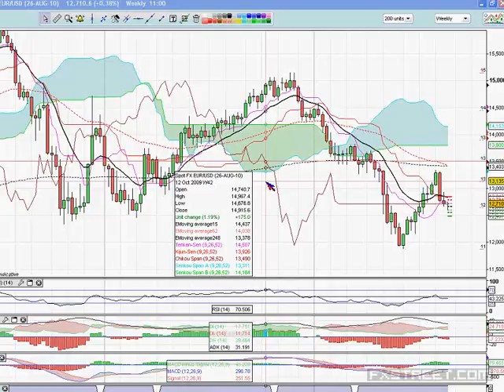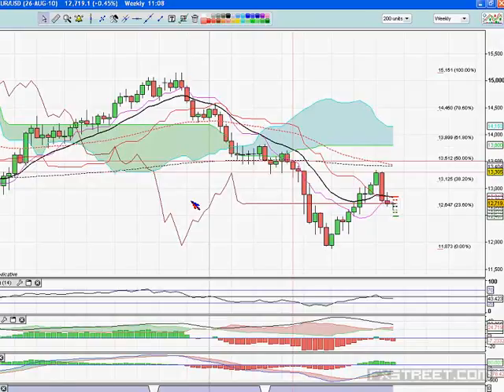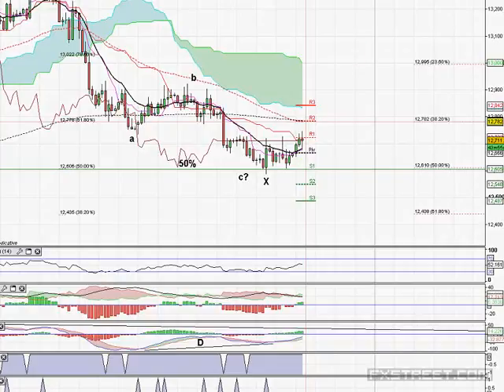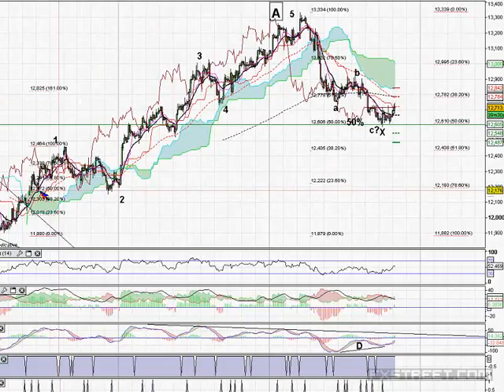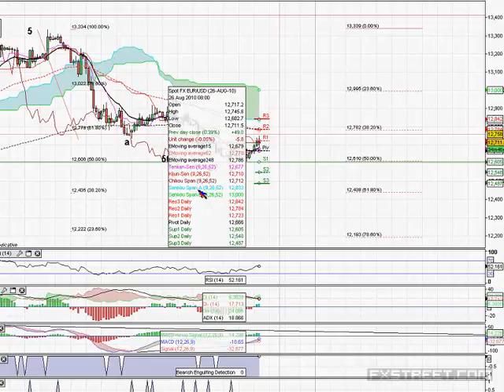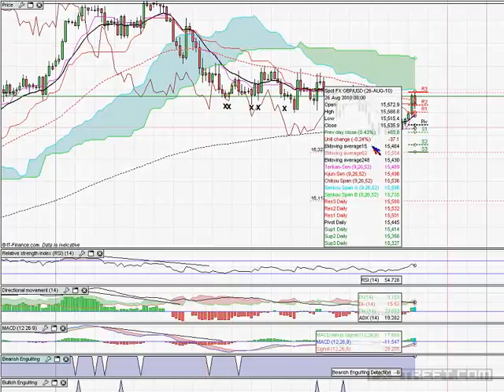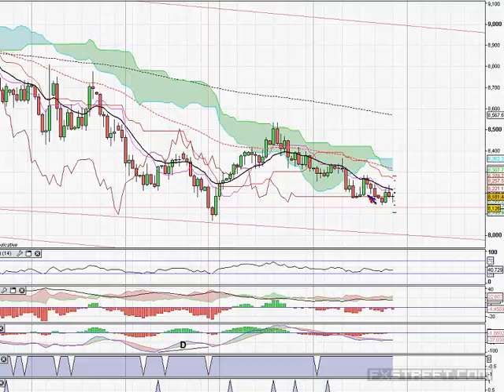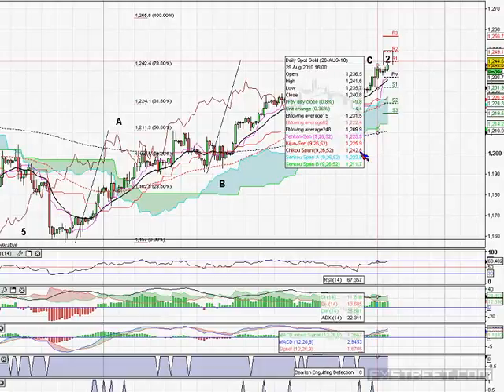Ian Coleman: The Breakdown Corner: GBPUSD, EURUSD and EURGBP (Aug 26, 2010)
Date of issue: 26 August 2010. Speaker: Ian Coleman. Ian is going to break down the currency pairs he covers using various timescales. He will be explaining what to look for and how you can apply these techniques to your short term trading style. Ian uses this technique and others in his own approach to trading. We will cover all 3 pairs per webinar, going through: GBPUSD, EURUSD, EURGBP, EURJPY, AUDJPY, USDJPY, USDCHF, AUDUSD, USDCAD, DAX, GOLD.